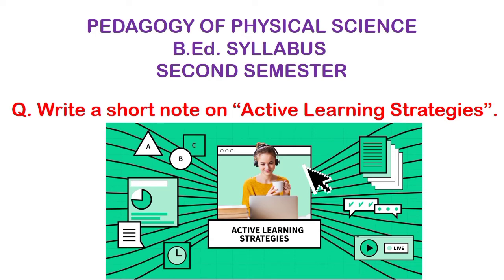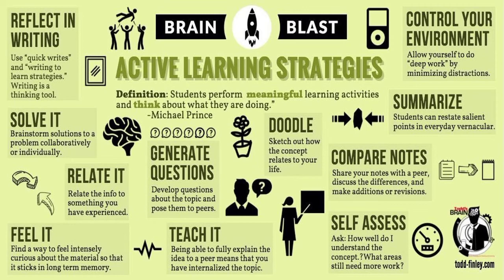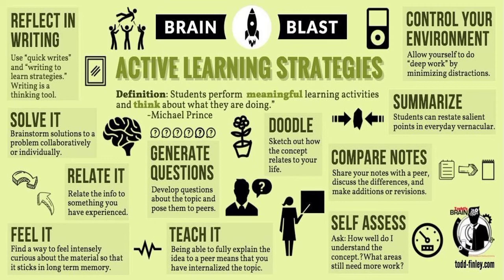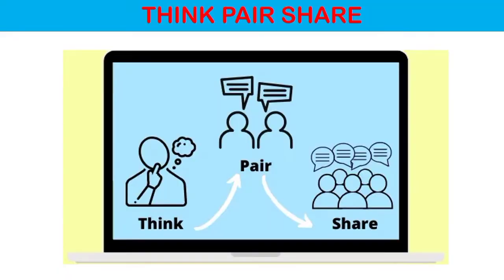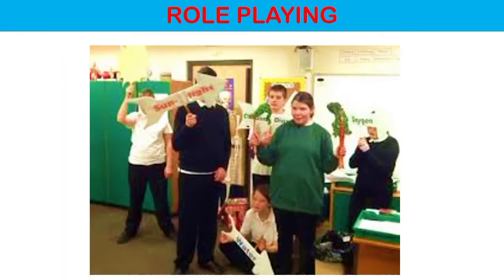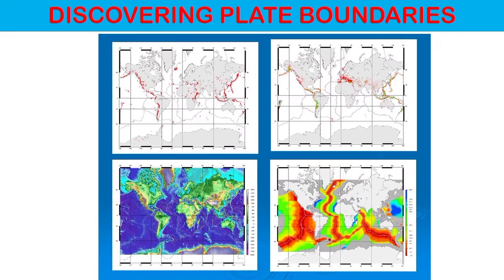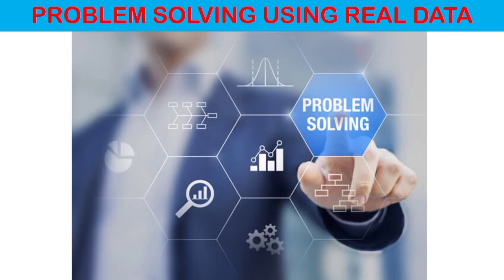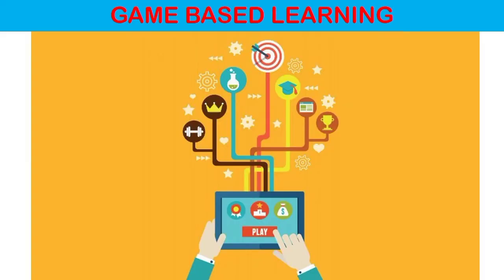Pedagogy of Physical Science || Active Learning Strategies || B.Ed syllabus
Pedagogy of Physical Science - Active Learning Strategies, B.Ed second semester